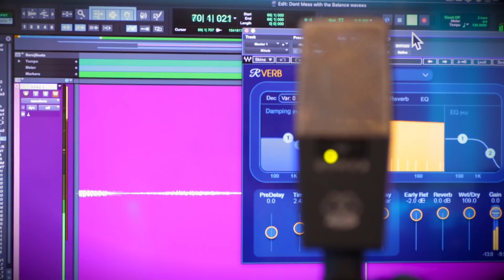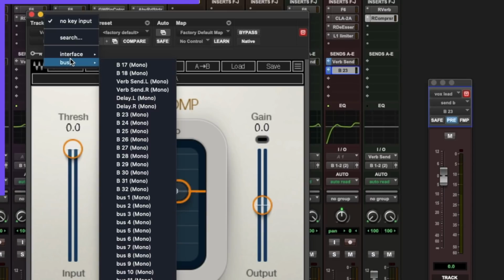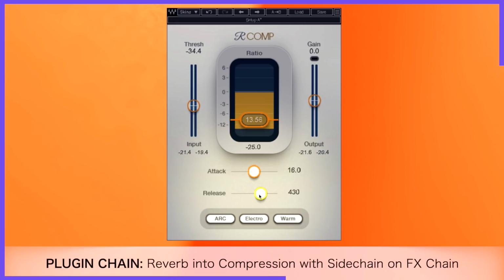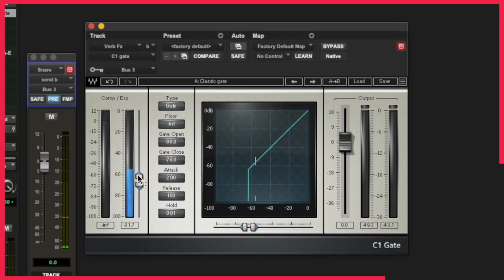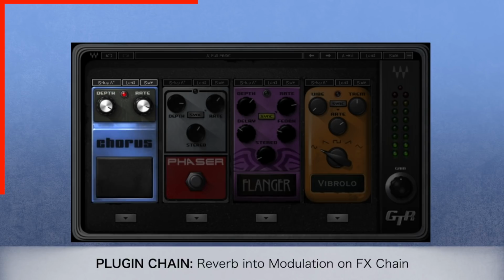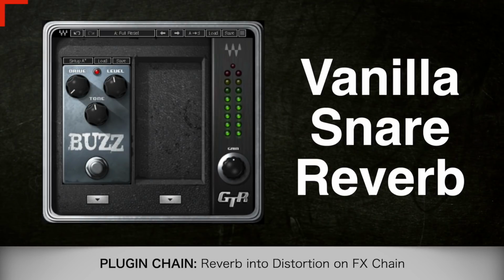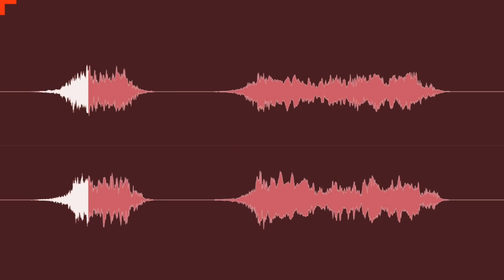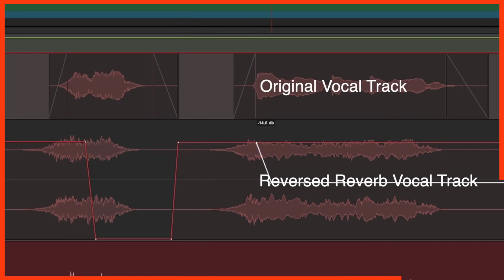6 Creative Ways to Supercharge Your Reverbs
Are your reverbs sounding too ‘vanilla’ inside your mixes? Learn how to take your FX sounds up a few notches by SUPERCHARGING them with these 6 creative production techniques. Try Waves Reverbs

0:00 Intro
0:39 Duck your tails with reverb into sidechain compression
1:54 Give your drums an ‘80s feel with reverb into noise gates
3:14 Give motion to your reverbs with 4 styles of modulation
4:50 Mangle your reverbs with distortion
5:50 Create reverb swells with reverse verb
7:04 Augment your reverbs with Vocal Bender’s formant control

Reverb is an essential component in every mix. It creates the impression of depth and distance and is key for getting separation between mix elements. But, if your natural sounding spaces feel too vanilla in a production, explore these 6 creative ways of supercharging your reverb effects.

If you're new to mixing and haven't yet learnt how to get the most out of reverb, watch our free tutorial 9 Reverb Parameters Every Producer MUST KNOW!

To learn how to get more from delay by combining it with other plugins, watch 7 Creative Ways to Supercharge Your Delays!